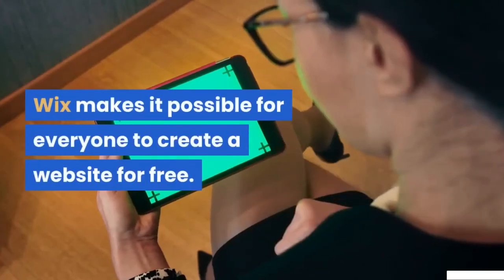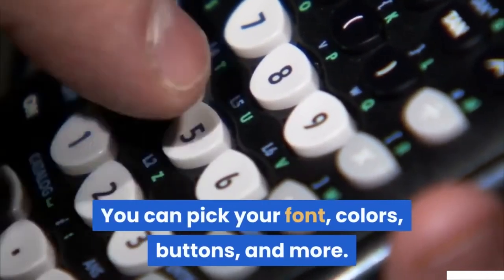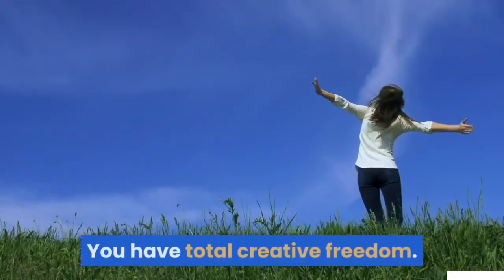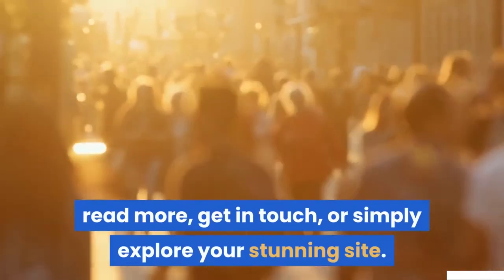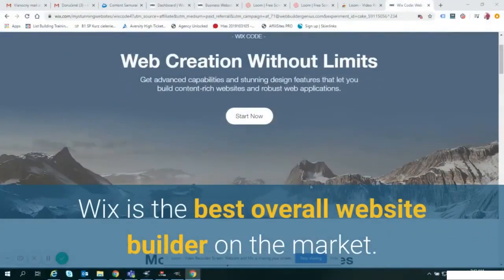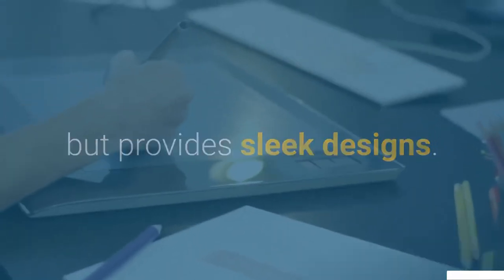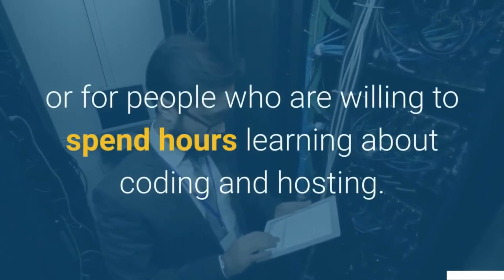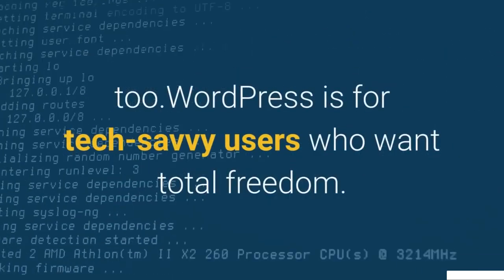Jak zrobić stronę internetową w 3 minuty ➡️➡️ Darmowy Kreator Stron WWW ✅✅Szybki kreator stron WWW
Jak zrobić stronę internetową w 3 min. Darmowy Kreator Stron Wix odwiedź wix

Pierwszym krokiem jest zarejestrowanie i założenie konta na stronie wix.com. Po wypełnieniu formularza można przejść od razu do tworzenia strony internetowej, ponieważ WIX nie wymaga potwierdzenia rejestracji.
Drugi krok to właściwe budowanie serwisu, które rozpoczyna się od wyboru tematyki strony. Po tym następuje czas na szukanie szablonu, których jest ogromna ilość. Na głównej części strony, wyświetlone są propozycje typowo dopasowane do wybranej tematyki, ale można też skorzystać z innych kategorii. Po zaakceptowaniu któregoś ze stylów następuje przekierowanie do właściwego edytora. Na pierwszym planie widoczne są podstawowe elementy służące do edycji, a w innych częściach ekranu znajdują się narzędzia do bardziej zaawansowanej konfiguracji. Po zaprojektowaniu satysfakcjonującego wyglądu można przejść do etapu następnego.
Krok trzeci i ostatni to wybór planu i podłączenie domeny. Każdy użytkownik może w dowolnym momencie zmienić plany dostępne w WIX. Zaczynając od tych podstawowych po zaawansowane, które dają większe możliwości. Dostępne plany to: Connect Domain, Combo, Unlimited, eCommerce i VIP. W celu podpięcia swojej domeny kliknąć trzeba przycisk “Podłącz swoją domenę”. Pamiętać jednak trzeba, że możliwość podpięcia domeny jest wyłącznie dla użytkowników któregoś z planów premium.

Translated titles:
Cómo hacer un sitio web en 3 minutos ➡️➡️ Creador de sitios web gratuito ✅✅ Creador de

So erstellen Sie eine Website in 3 Minuten ➡️➡️ Kostenloser Website-Ersteller website Schnel

Comment créer un site Web en 3 minutes ➡️➡️ Créateur de site Web gratuit ✅✅ Créateur

Como criar um site em 3 minutos ➡️➡️ Criador de site gratuito ✅✅ Criador de site rápido

Jak si vyrobit web za 3 minuty ➡️➡️ Bezplatný webový tvůrce ✅✅ Rychlý webový tvůrc

Sådan opretter du et websted på 3 minutter ➡️➡️ Gratis webstedsskaber ✅✅ Hurtig webste

Hoe maak je een website in 3 minuten ➡️➡️ Gratis Website Creator ✅✅ Snelle website creat

Kuinka tehdä verkkosivusto 3 minuutissa ➡️➡️ Ilmainen verkkosivun luoja ✅✅ Nopea verkko

Hur man skapar en webbplats på 3 minuter ➡️➡️ Gratis webbplatsskapare ✅✅ Snabb webbplat